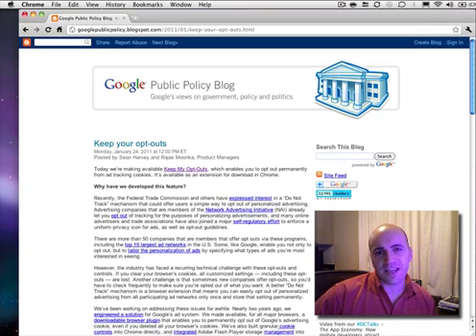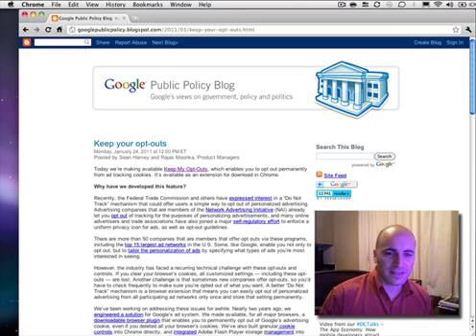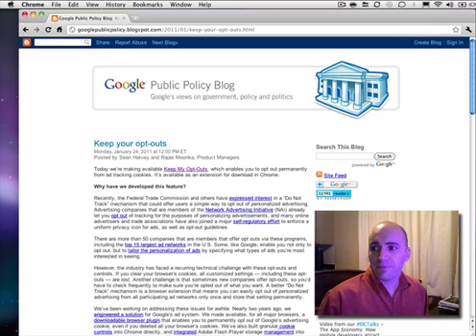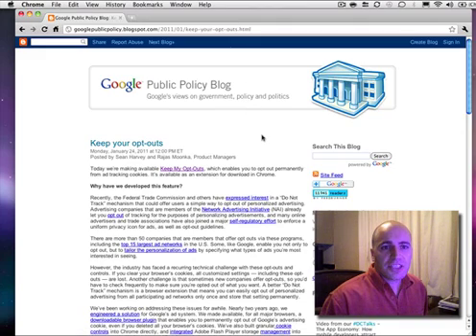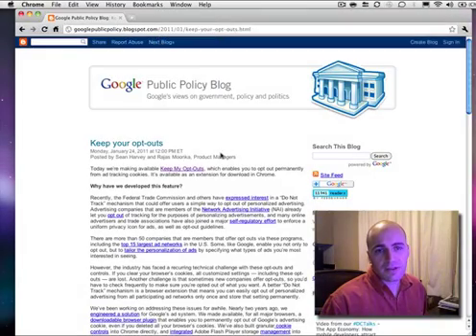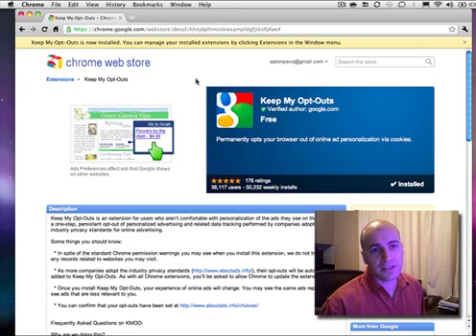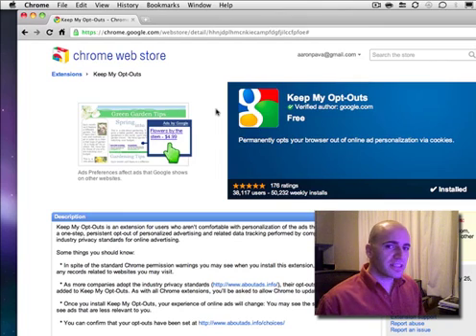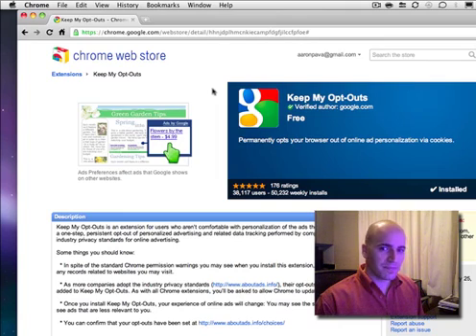Opt-Out of Ad Tracking Cookies Using Google Chrome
Permanently Opt-Out of Ad Tracking Cookies Using Google Chrome and a Chrome Extension